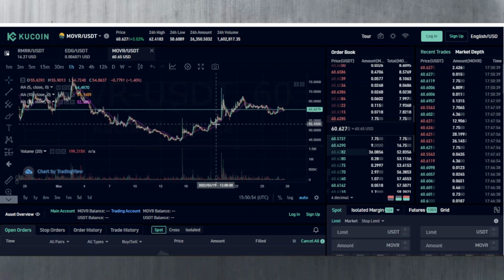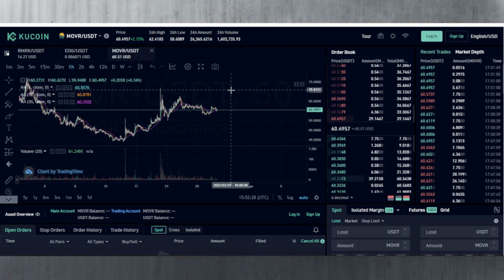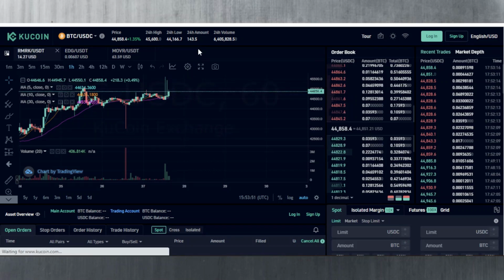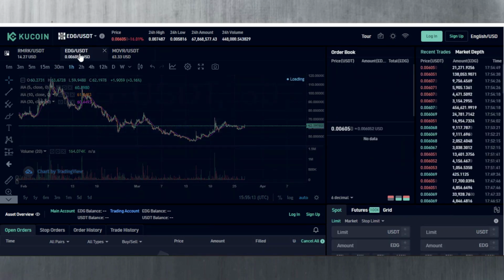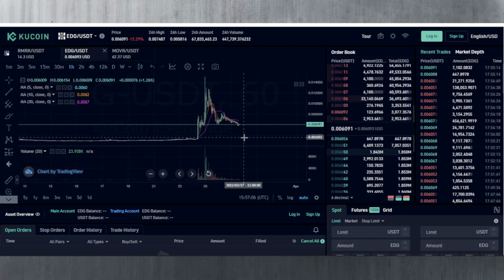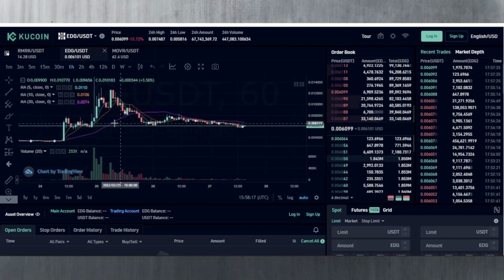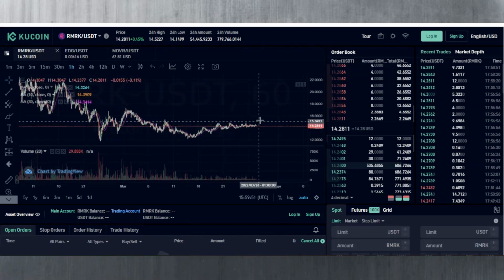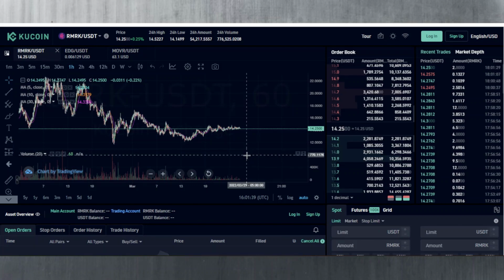Polkadot Price Analysis | Moonriver & RMRK stable & Edgeware awakened !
In this Polkadot Price Analysis video, I look at MOVR, EDG and RMRK. Will the stability continue or will we be in trouble ?

00:00 - Moonriver (MOVR)
04:47 - Edgeware (EDG)
08:52 - RMRK